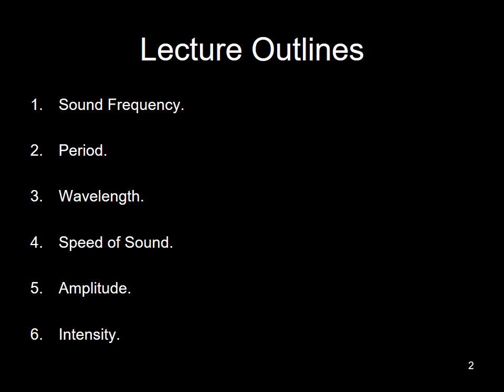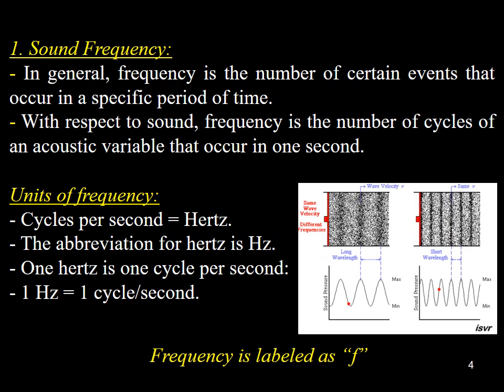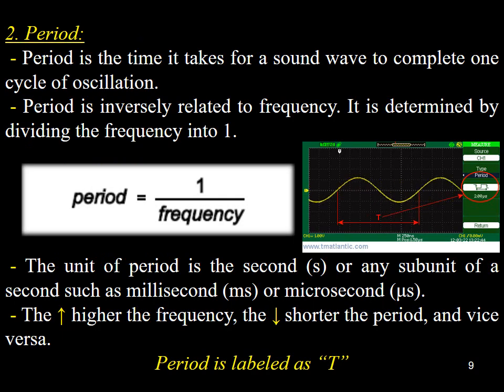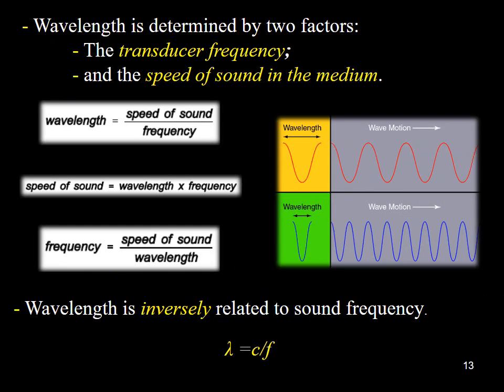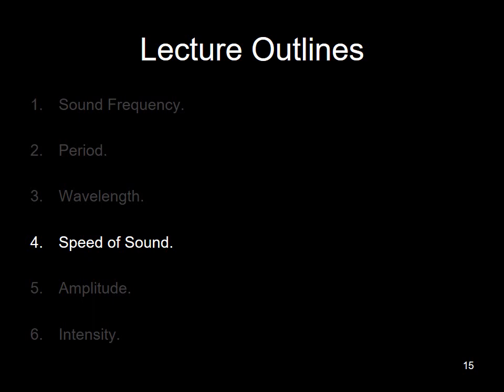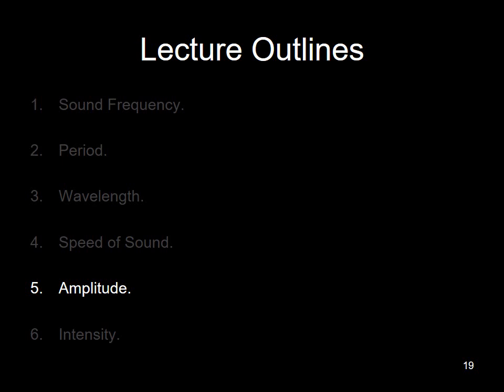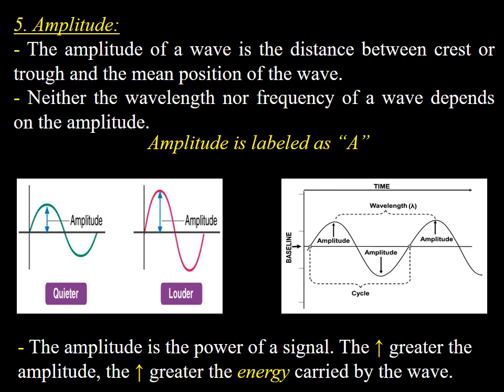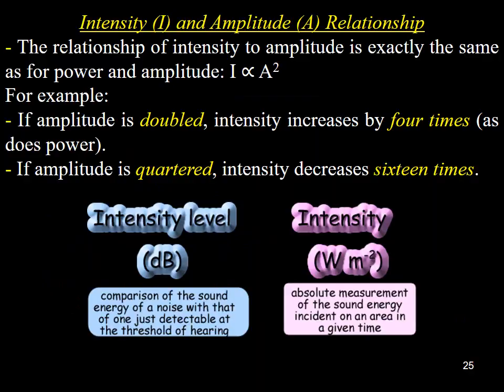‏‏Ultrasound Physics Basic Principles_Part 2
Ultrasound Physics and Instrumentation_Lecture No. 2